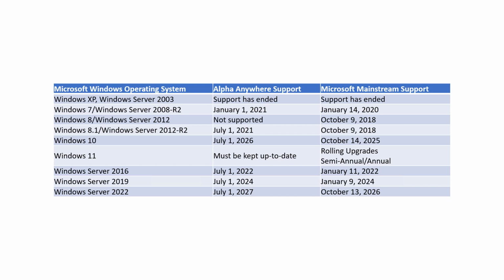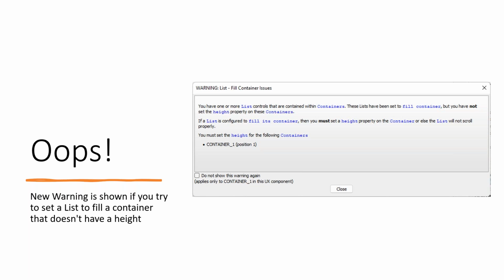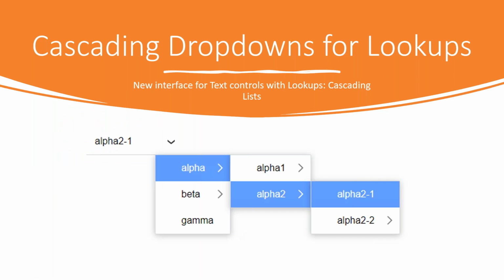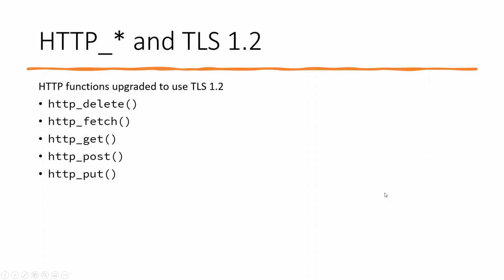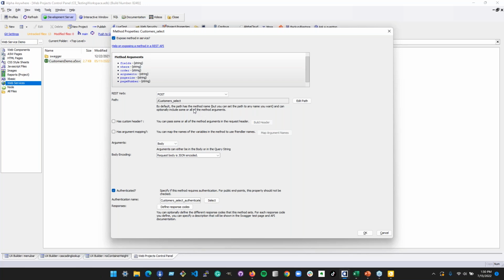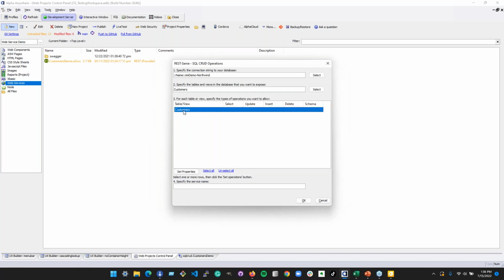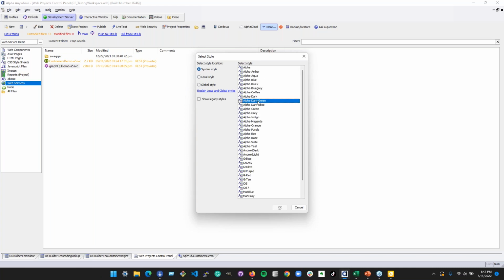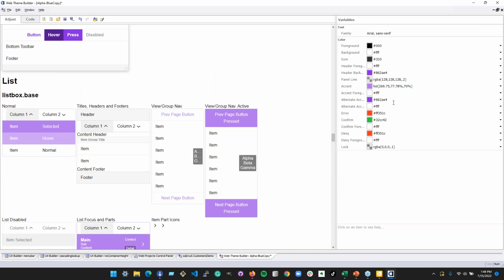Alpha Anywhere New Release ver 4 6 4 2 2022 July 13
(0:00)
(0:58) Webinar Schedule
(1:32) Devcon 2022
(1:50) End of support for Windows Server 2016
(3:49) New Alpha Anywhere Release
(4:28) Quality of Live Improvements Ide improvement
(4:53) Property Grid Search Bar
(5:57) Live Test TLS/ SSL Support
(6:25) email settings validation
(6:50) XML editor
(7:39) Enhanced New Control Dialog
(8:52) New Warning Notification Container Control
(10:02) Improvements for Mobile
(10;32) Cordova support
(11:02) Cordova Builder Defaults
(12:06) User Interface PDF Viewer
(12:41) List Control
(13:45) List Control Color Footer Template
(14:49) New JS Controls
(15:56) Cascading Look-Ups
(16:32) Menu Bars
(17:16) Tabbed UI Favorites
(17:52) Reporting
(18:08) HTML Layout Customization
(18:40) Rendering Improvements
(19:03) Security
(19:15) Open SSL
(19:34)  CORS
(20:21) Ajax Callback Whitelists
(21:07) Auditing Improvements
(21:36) Authentication Keys
(21:56) File Download Action JavaScript
(22:10) Google Authenticator
(22:29) Serverside Scripting
(23:34) Self-Signed Certificates
(24:14) Retrieve Auth Tokens
(24:44) Release Notes
(25:31) Q&A: How do you do the refresh token?
(26:02) Q&A: Is there a guide, or somewhere I can look to move my application from HTTP to  HTTPS, and do I need a security certificate?
(26:49) Q&A: What server is Alpha Cloud currently operating on?
ANSWER: Alpha Cloud is running on Windows Server 2022
(28:08) Live Demo
(29:44) Query Screens
(30:20) Putting Data in a body instead of a query screen
(36:12) Q&A: How do you build a URL query screen in Alpha, and are there other genies that help?
(42:03) Q&A: Is a video showing how to alter themes using the web style designer?
(45:20) Q&A: How do you determine the length of a u-box if the field control box is selected?
(47:47) Q&A: Can you mix web themes on different UX's?